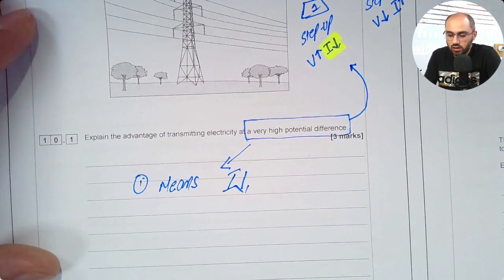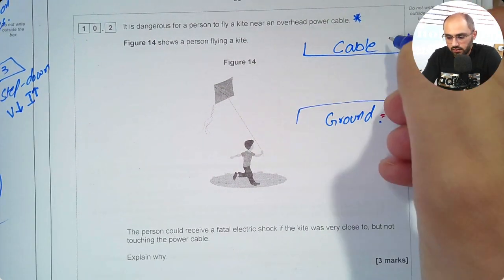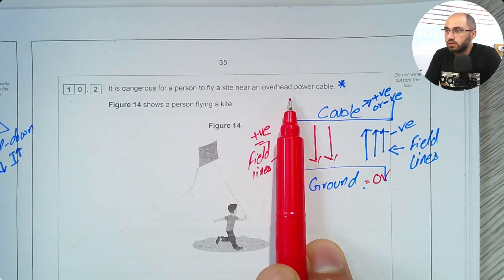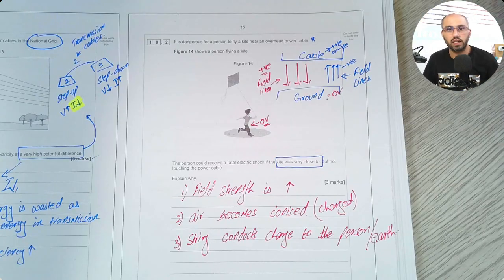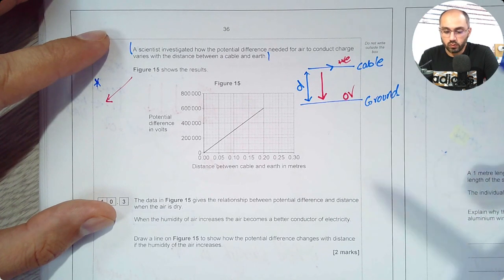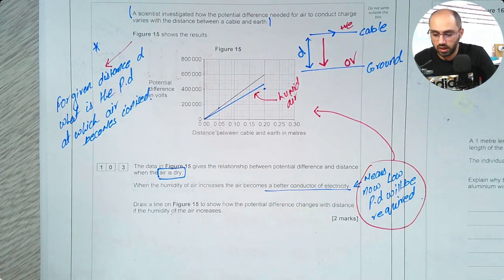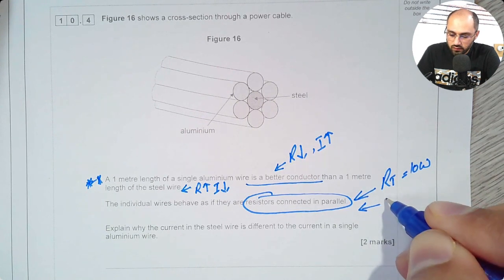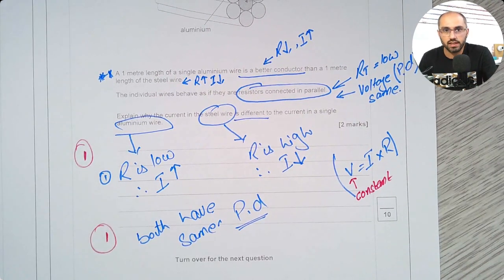AQA GCSE Physics 2021 Paper 1 Question 10